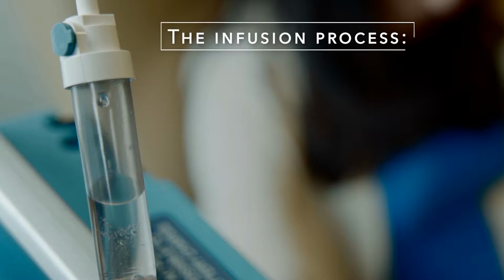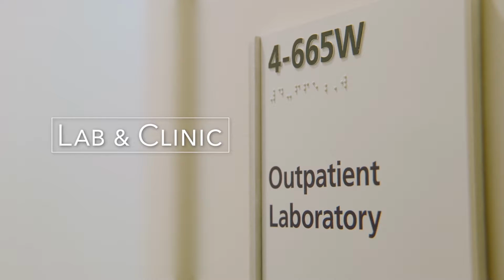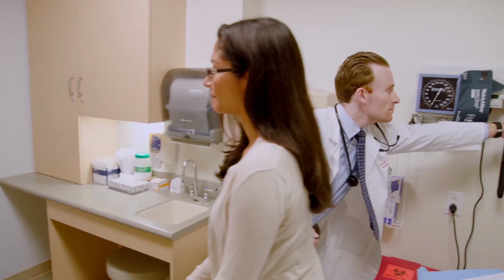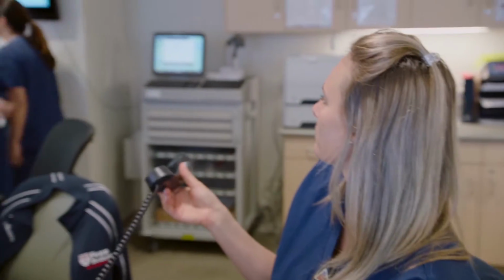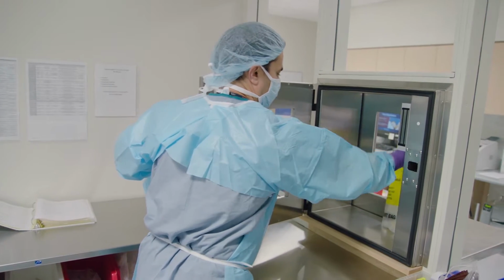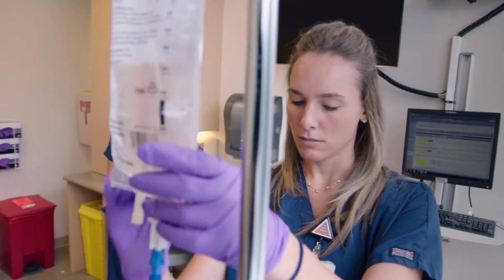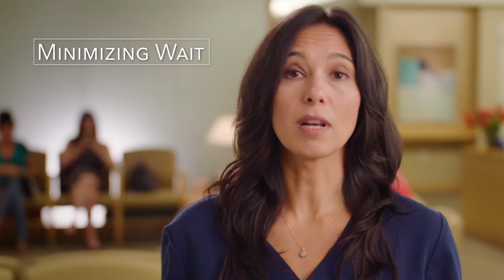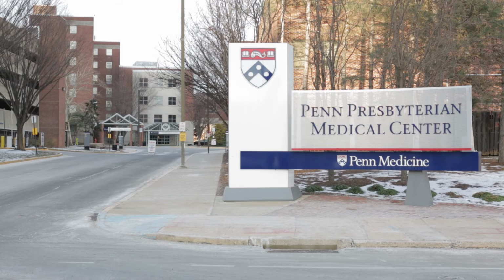Chemo Infusion Penn Presbyterian Medical Center